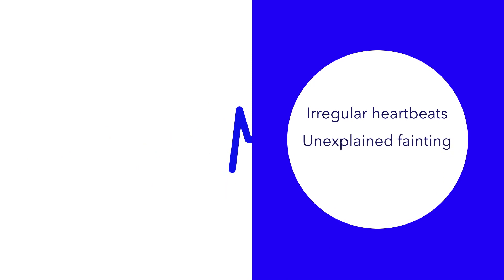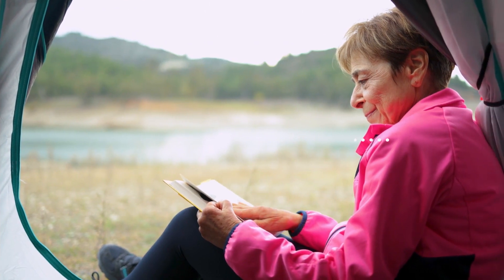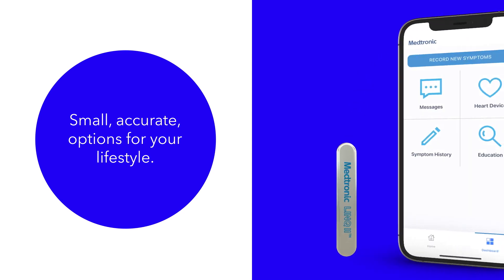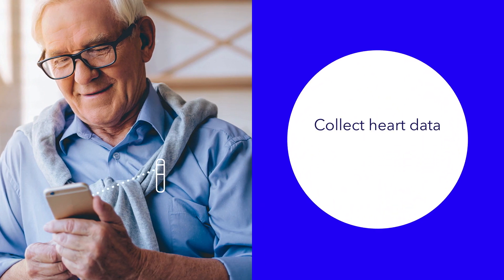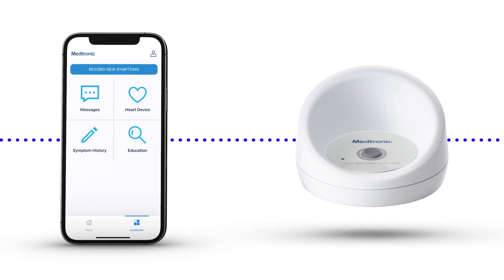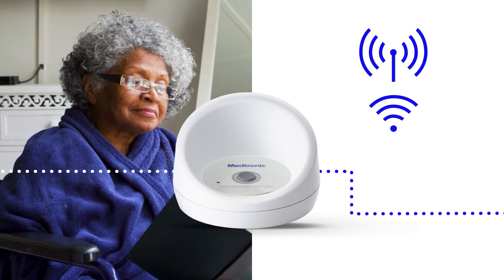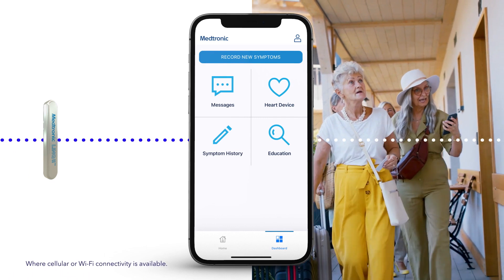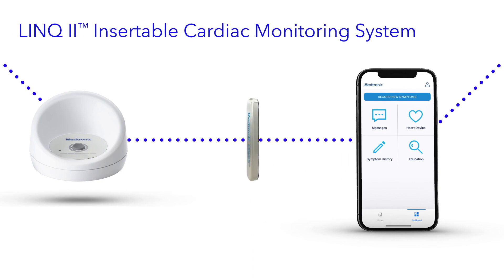LINQII insertable cardiac monitor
Watch this video to better understand how the LINQII device can be used to monitor your heart if you experience irregular heartbeats, unexplained fainting or suffered a stroke